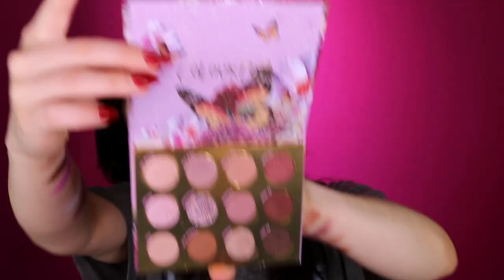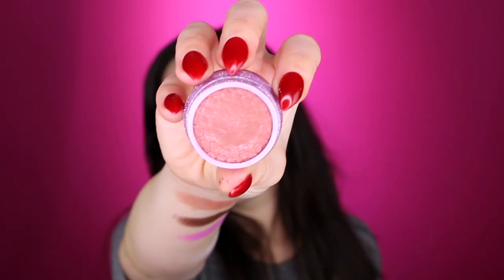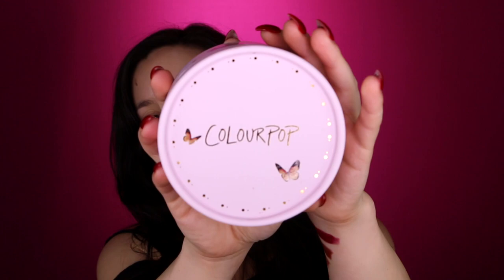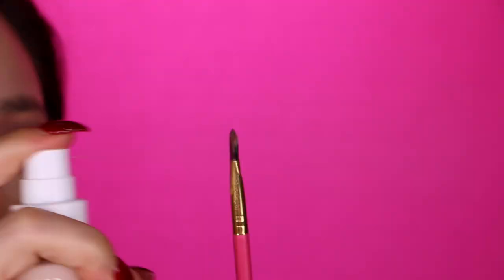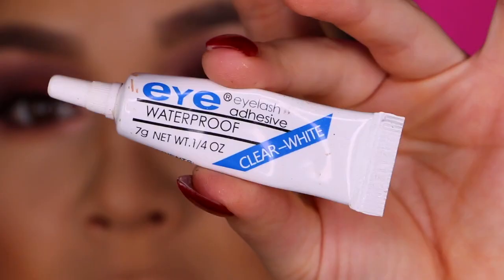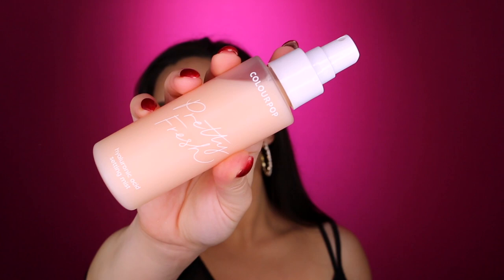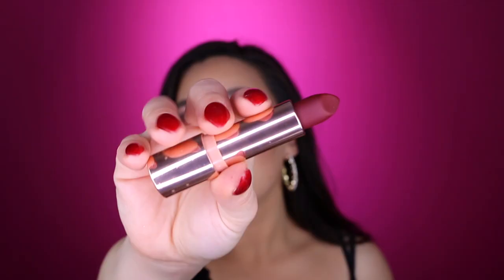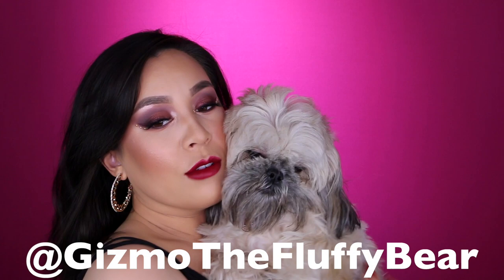ColourPop Butterfly Collection Review, Tutorial & Swatches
Hello, hellooooo! Here is my ColourPop Butterfly Collection review and tutorial with swatches of the entire ColourPop Flutter By palette, as well as swatches of all the Super Shock Shadows, Jelly Much Shadows, and all the Blur Lux Lipsticks in the Butterfly Collection.

If you want to skip ahead to the tutorial, go to 9:35

ColourPop’s Flutter By palette is TO DIE FOR (not to mention, affordable) like all of their eyeshadow palettes, and I really love how this look came out, so I hope you guys do too!

I put a lot of time and effort into creating this Flutter By palette tutorial and try to make the best, most helpful and entertaining videos I can, so if you enjoyed this video, I really hope you'll join my growing fam and subscribe with notifications on!

PRODUCTS USED:
-- Flutter By Shadow Palette
-- Super Shock Shadow in Flying Circus, Might Morphin' Like a Butterfly, Ringlet
-- Jelly Much Shadow in Buttercup & Boo-Kay
-- Come Fly With Me Lipstick Set: Bloom2Bloom, Virgo Moon, Oasis, Slow Dance, C'Mon Clover
-- Fly By Pixie Puff Highlighter
ColourPop Pretty Fresh Concealer in 40N
ColourPop Pretty Fresh Setting Mist
Marc Jacobs Fineliner in Blacquer
Amazon Gold Stars
Lilly Lashes Miami
Blur Lux Lipstick in C'mon Clover

BRUSHES & TOOLS I USED:
Morphe M326
Alamar Cosmetics Flat Shader Brush
Morphe Hightlight & Contour Sponge
Luxie 141
Sephora Blush Brush
Morphe M501

MY YOUTUBE FILMING EQUIPMENT SETUP:
My Camera
My Softbox Lighting
My Softbox LED Bulbs
My Ring Light
My Microphone
My Microphone Accessories
My Tripod